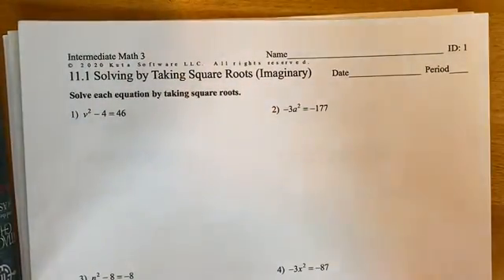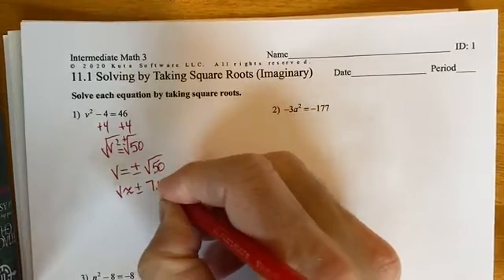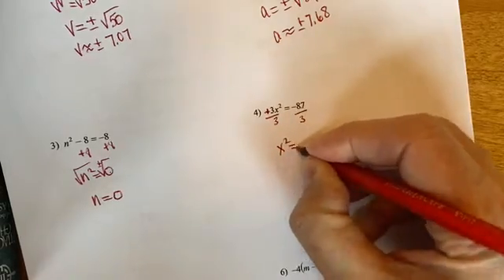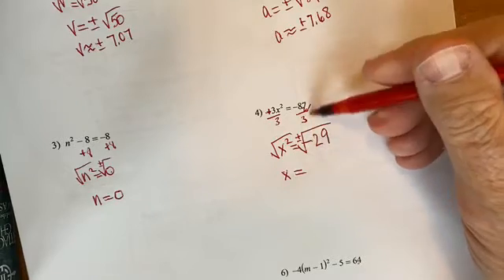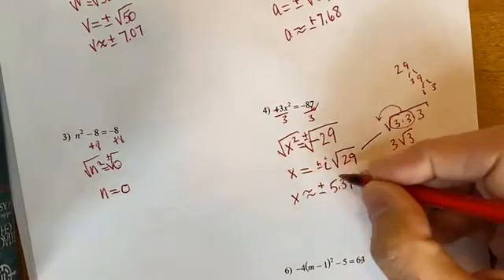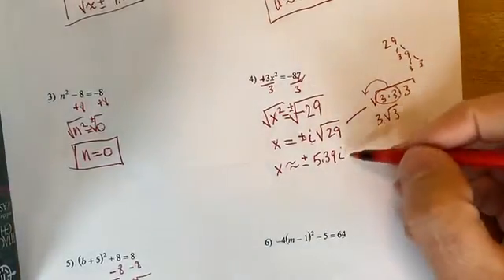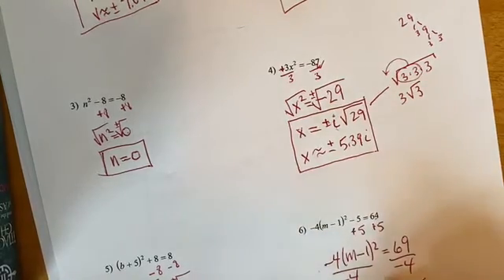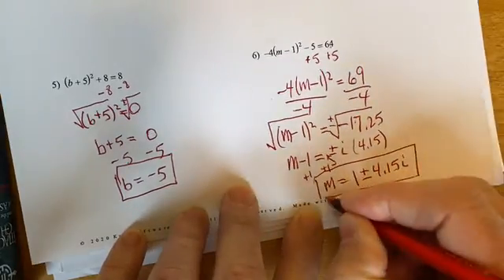IM3 11_1 Wk2